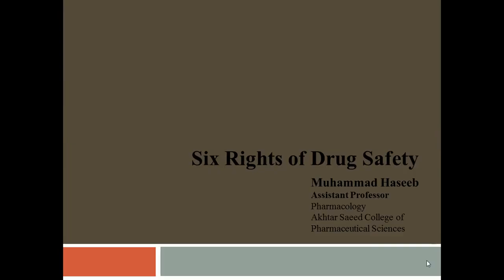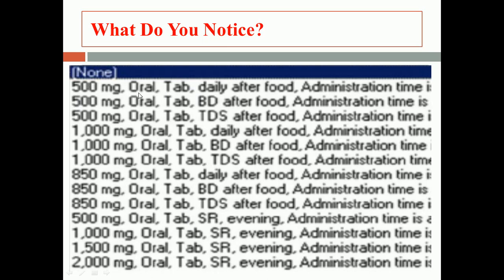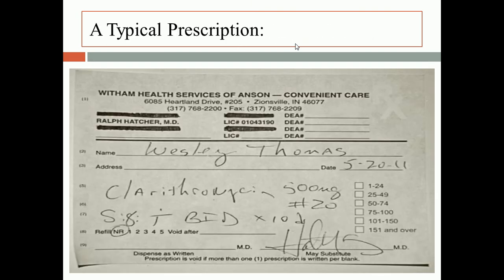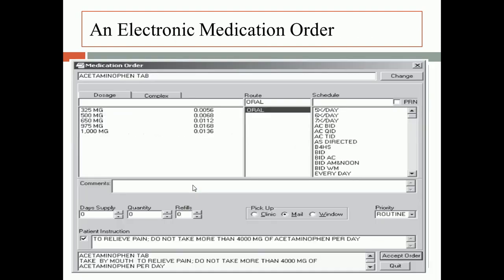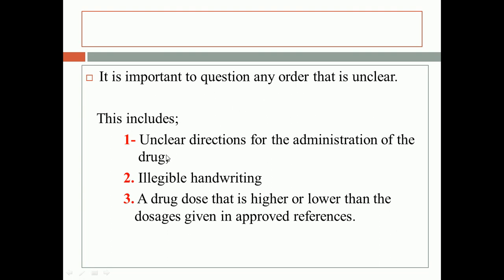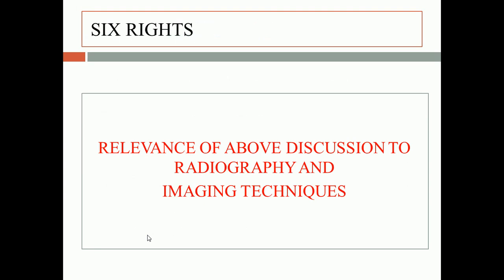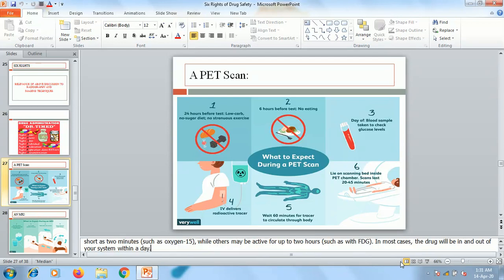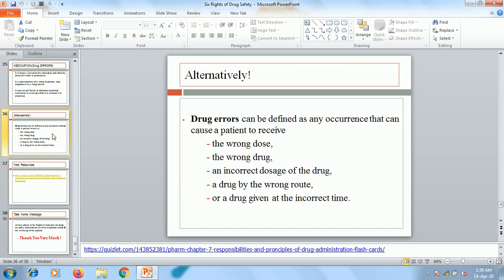Lecture of Muhammad Haseeb on Topic Six Rights of Drug safety